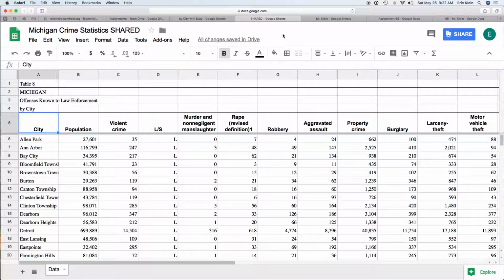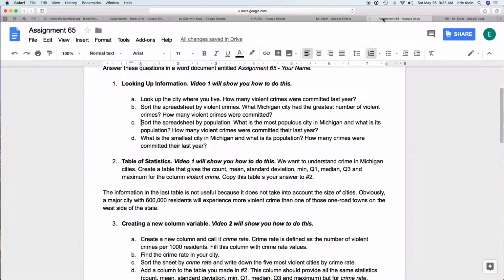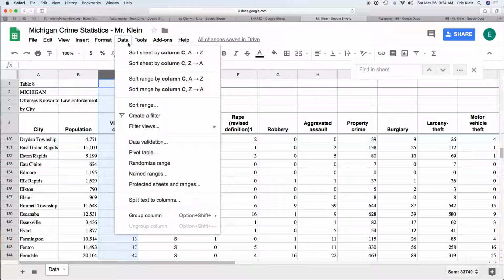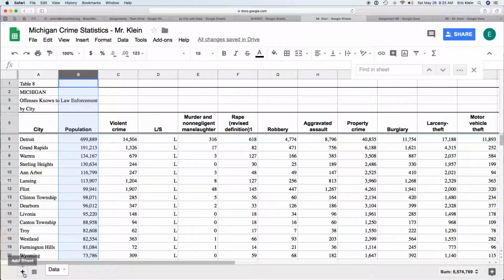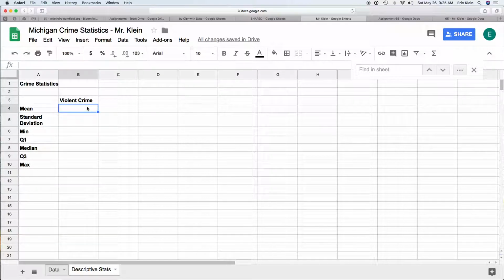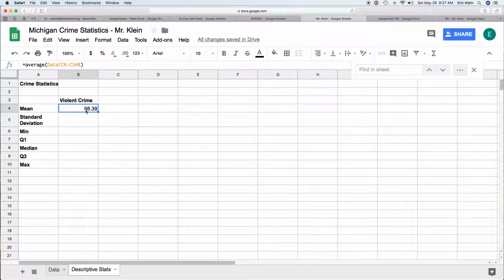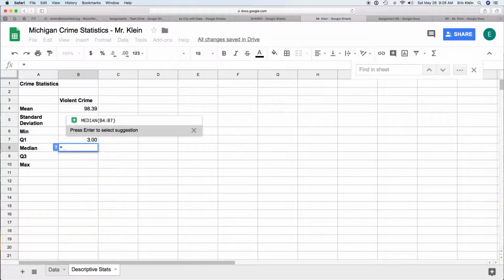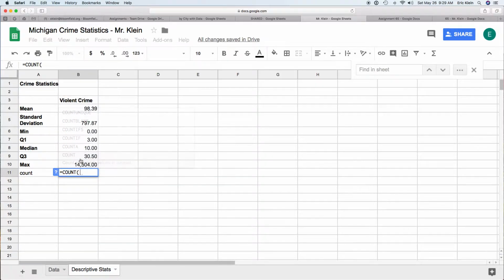Descriptive Stats Using Sheets Video 1